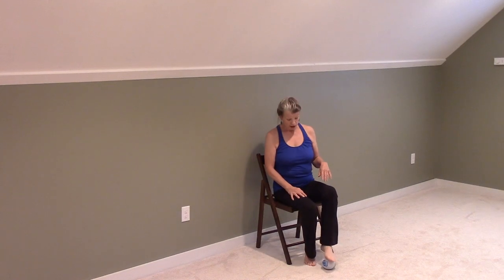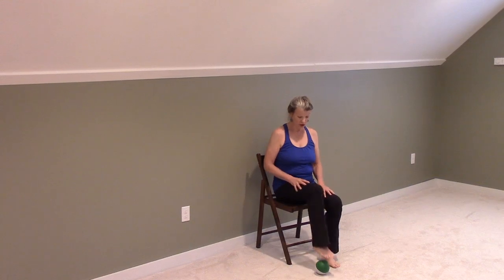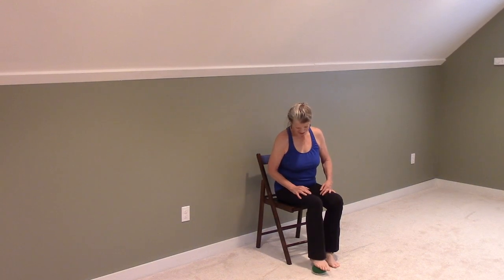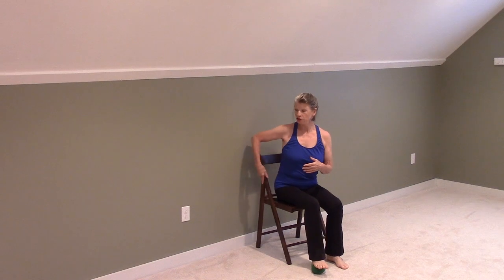Relief for Swollen Feet and Ankle Pain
Simple and fun way to release fluid from swollen feet and ankles and provide relief from your pain.